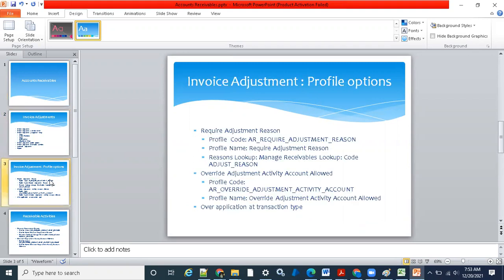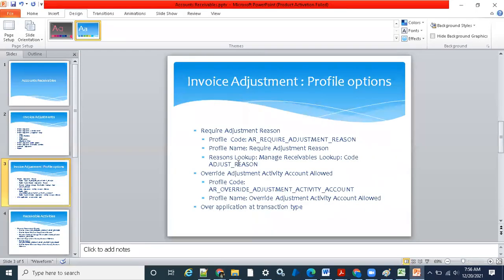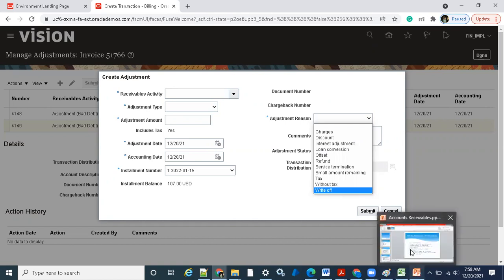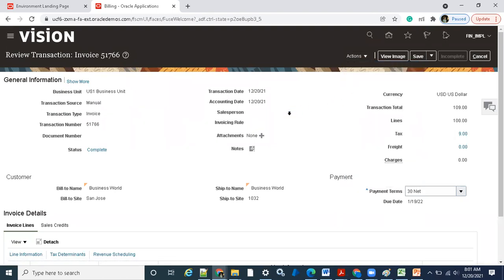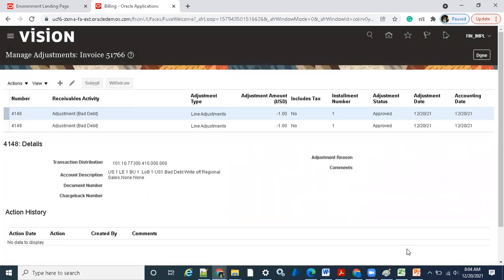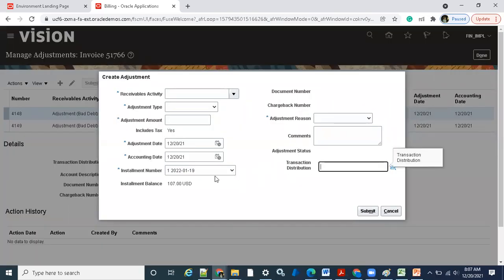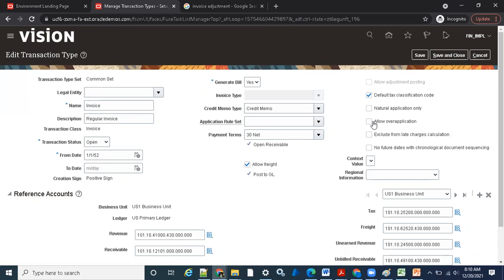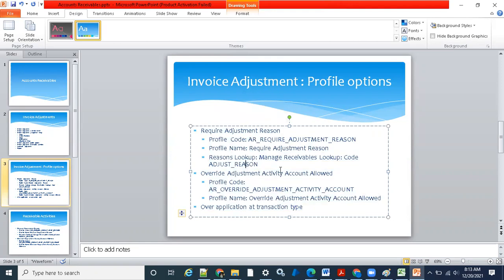AR Invoice Adjustment 4 Profile Options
Profile options that impact AR Invoice adjustment